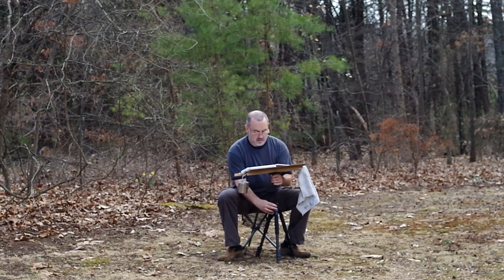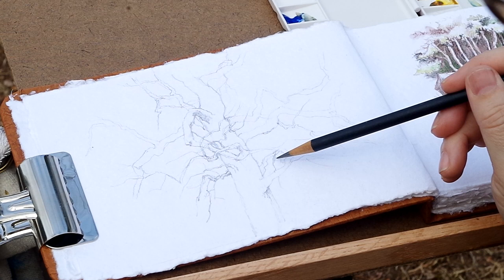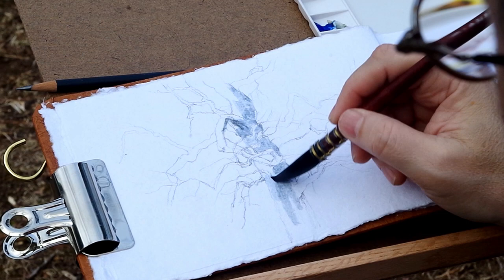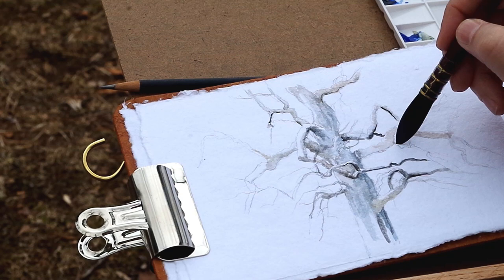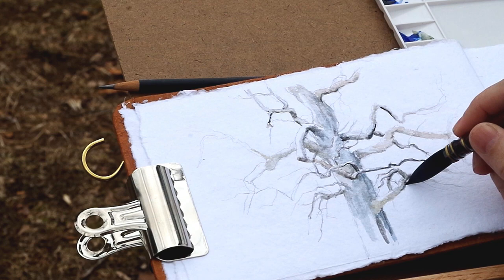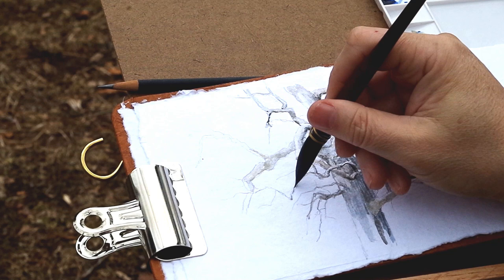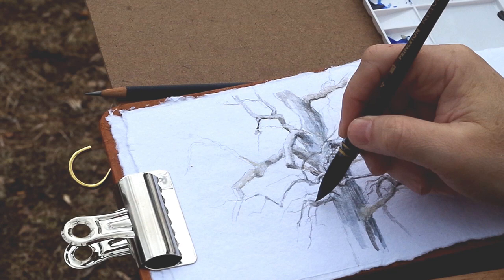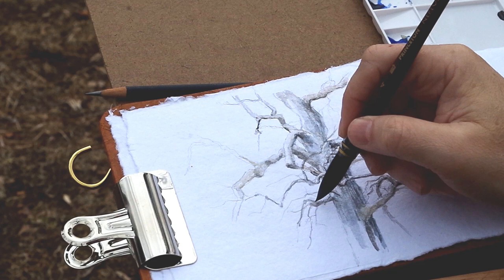Painting an Old Oak Tree in My Watercolor Journal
Bare-branch trees are cool and interesting to paint in watercolor. In this video I show you how I captured some interesting branch structure from a mighty, oak en plein air for my nature journal before the leaves come back on the trees.

Global Arts Handmade journal